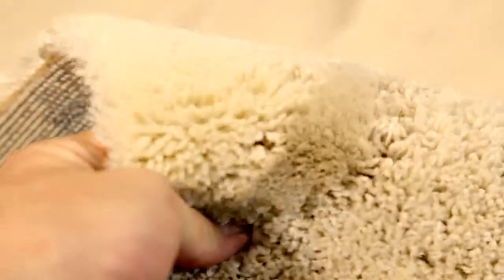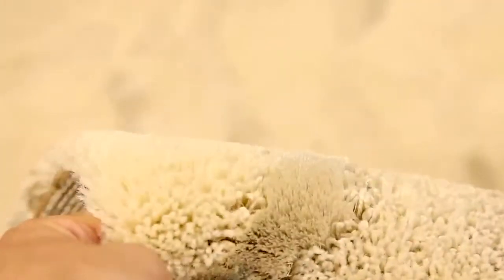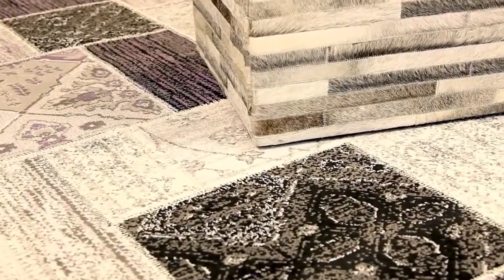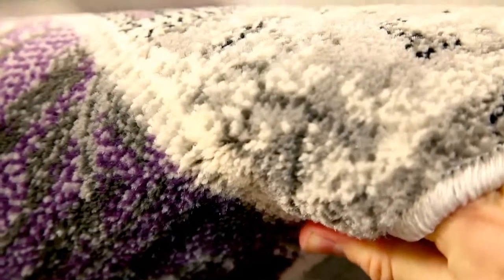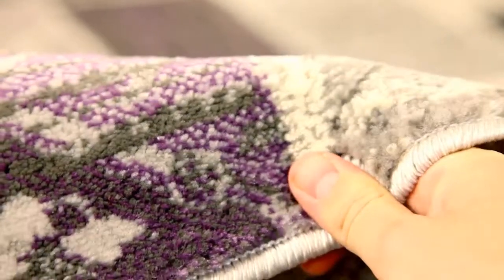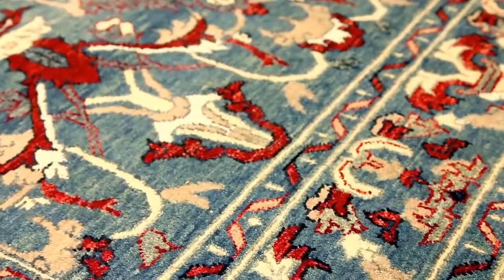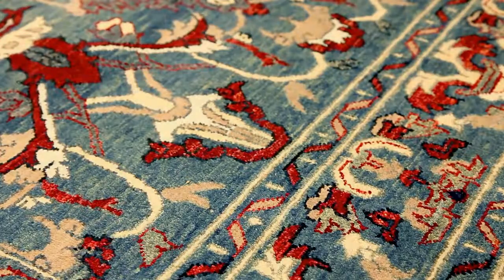Ecarpet Gallery: A Beautiful Selection of Power Loomed, Hand Tufted & Hand Knotted Rugs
Shop Ecarpet Gallery at LuxeDecor.com today!